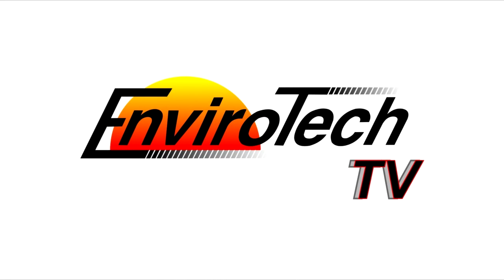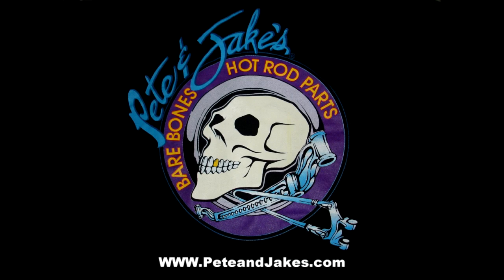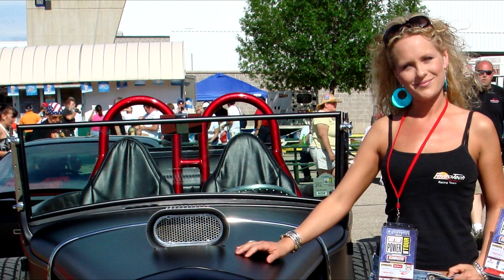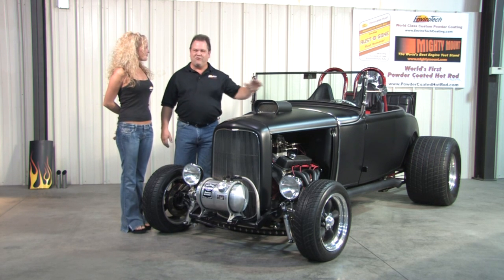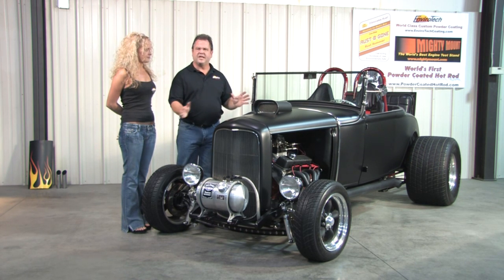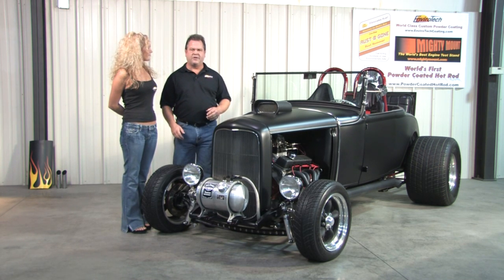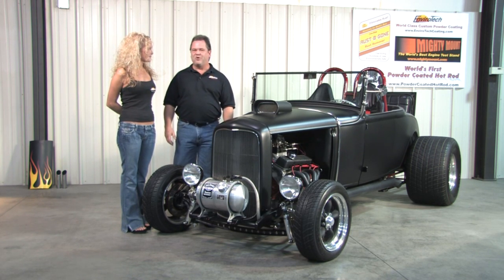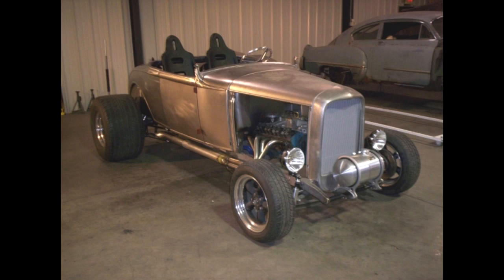World's First Powder Coated Hot Rod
Completely Powder Coated 1931 Ford Model A Roadster Hot Rod NHRA Nostalgia Dragster.  New version in HD.  How's it look?